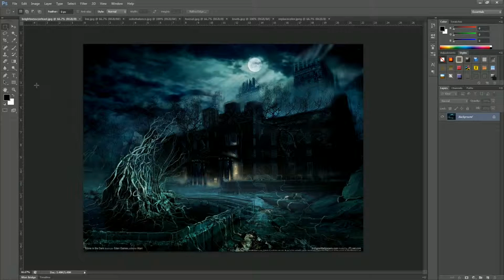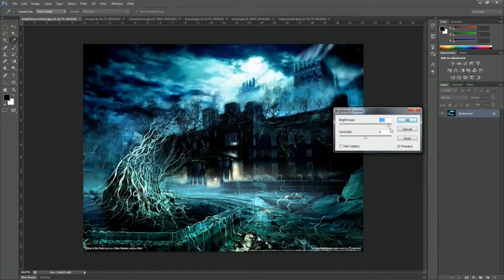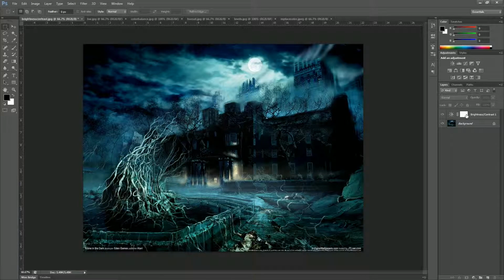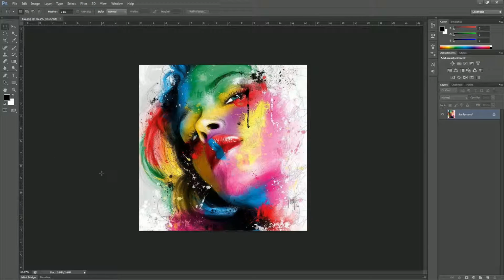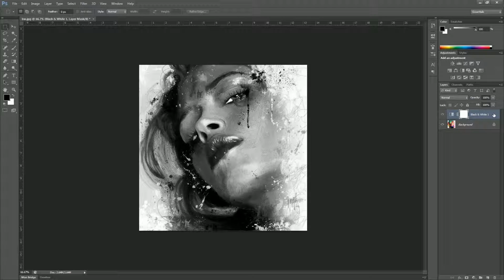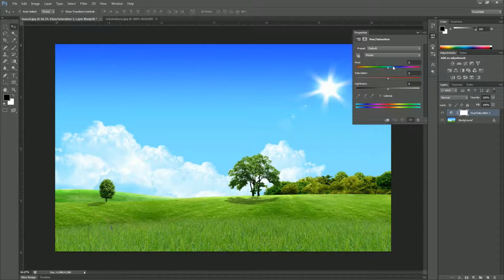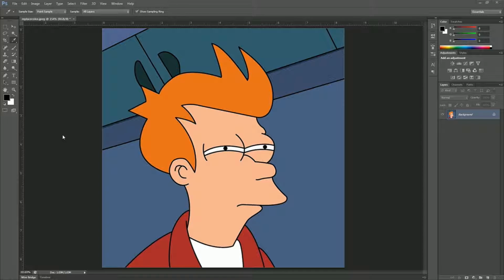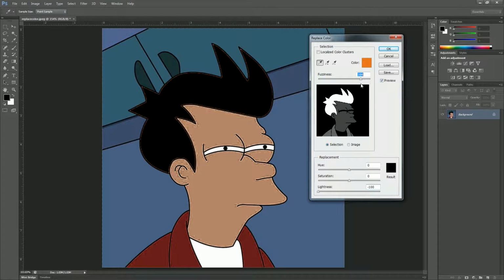DD1 - Photoshop - 14 - Adjustments